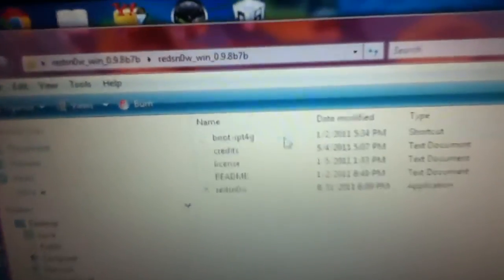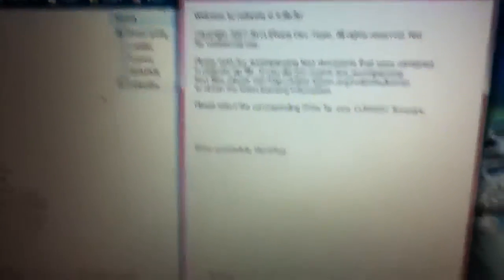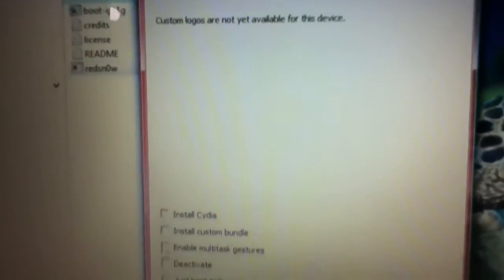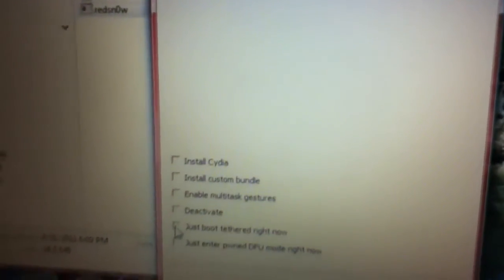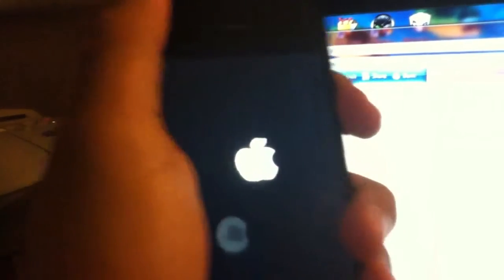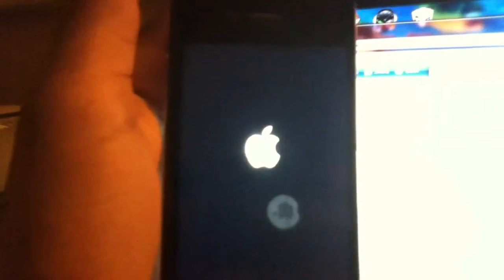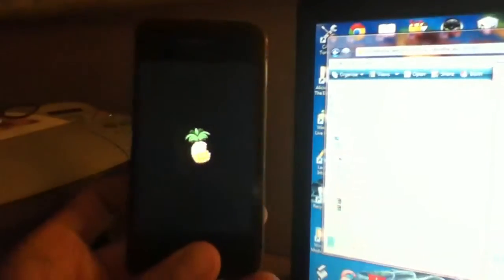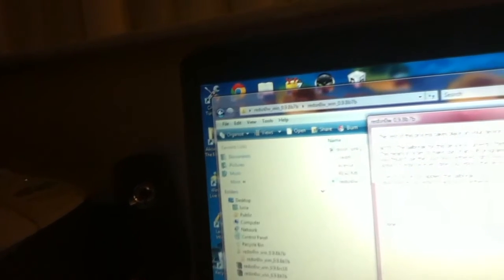How To Unfreeze Any iDevice Running On iOS 4.3.5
The title says it all. Also check out JennyR1997's channel.